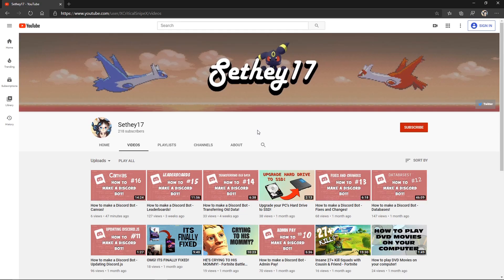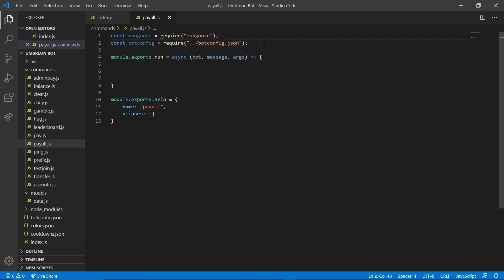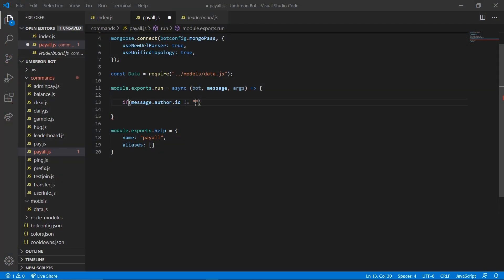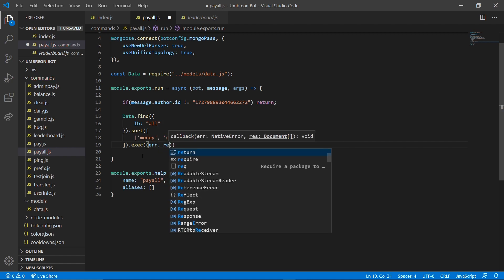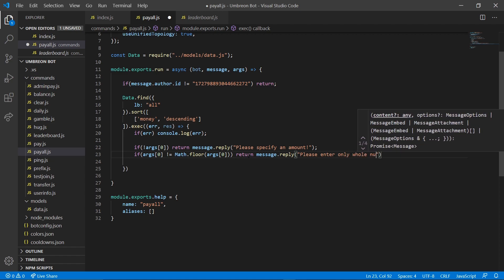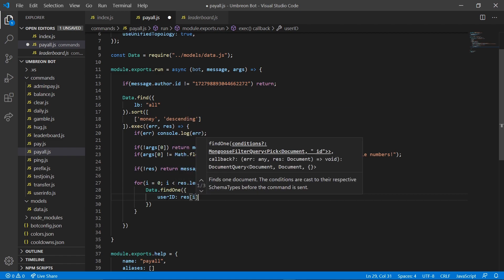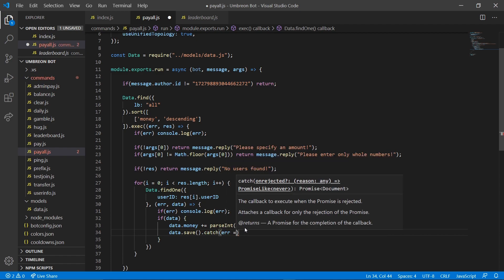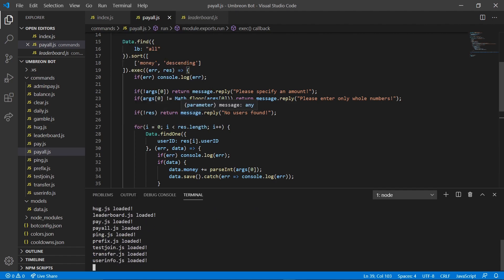How to make a Discord Bot - Payall Command!